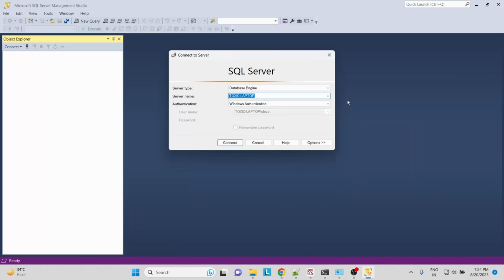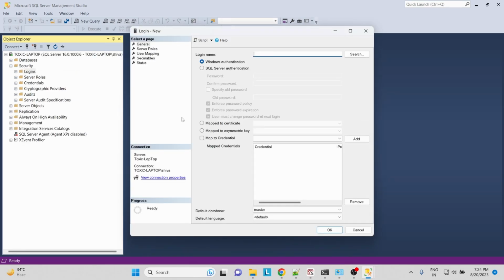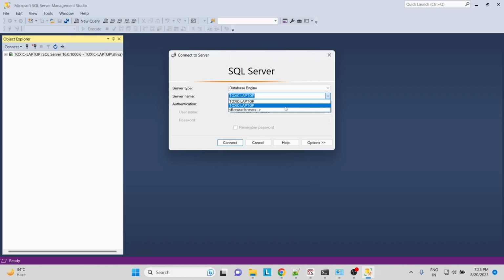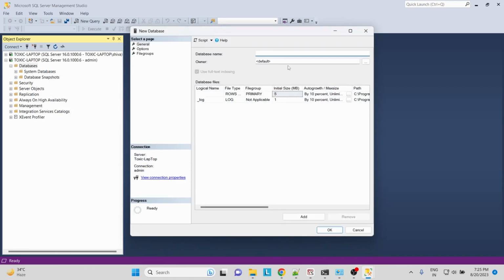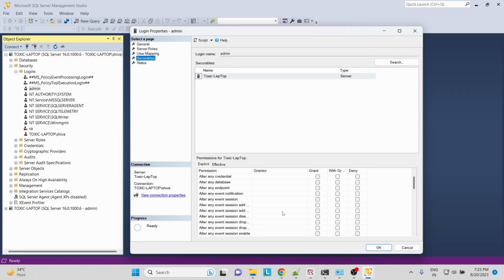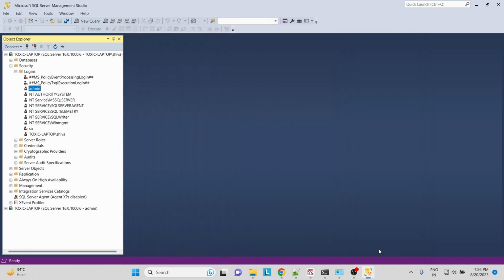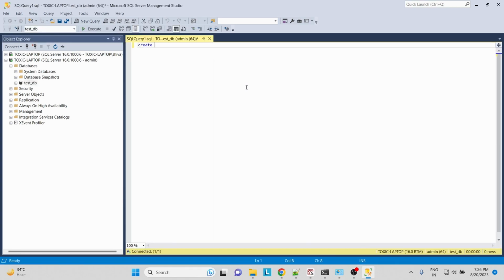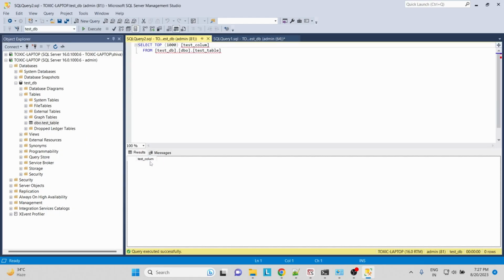Create new Login in SQL Server | Create new database | Permissions to new Logins in SQL Server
In this video, you will see how to create a new login on the SQL server, how to provide permissions to the new login and create a database and tables